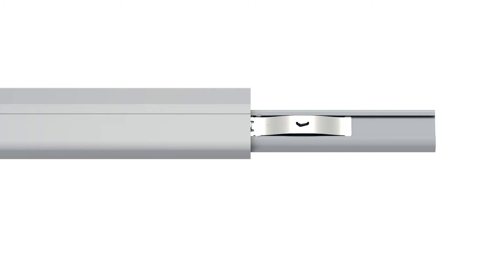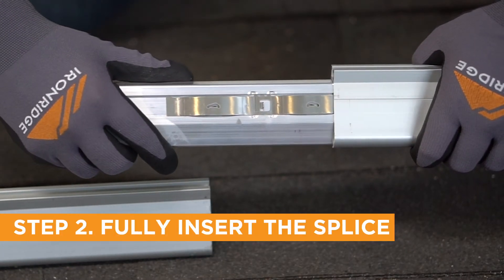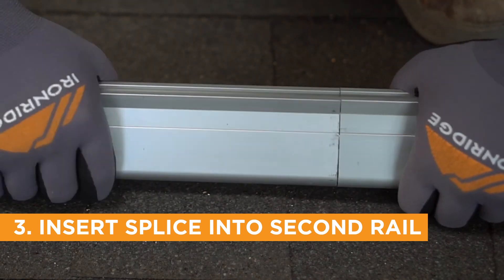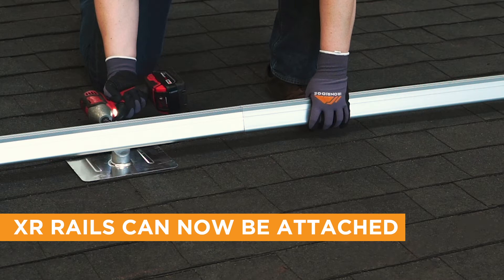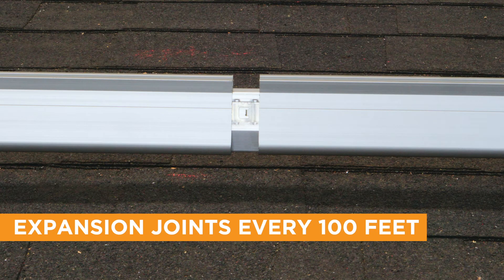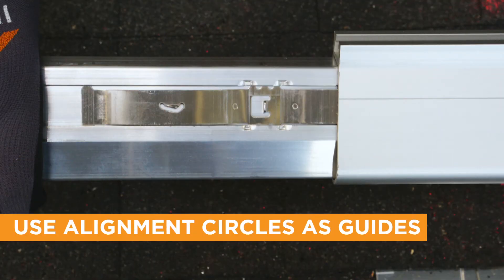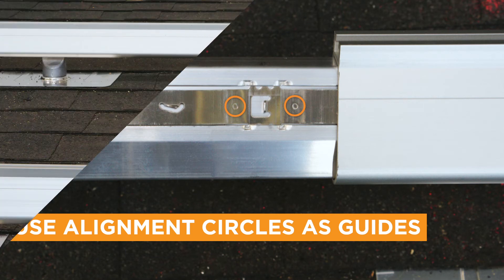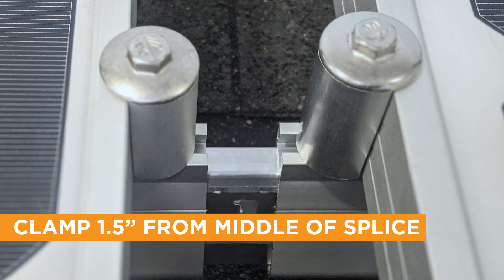How to Connect XR Rails // Installing BOSS® Splices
The BOSS® (Bonded Structural Splice) provides a strong, bonded connection for XR Rails. No assembly, tools, or hardware required. The built-in bonding spring has teeth that bite into rail, creating a connection that meets all UL standards.

The BOSS® eliminates restrictions around splice locations. Place it anywhere along the span (except the outside cantilever). Available now, so you can continue to conquer your solar projects!